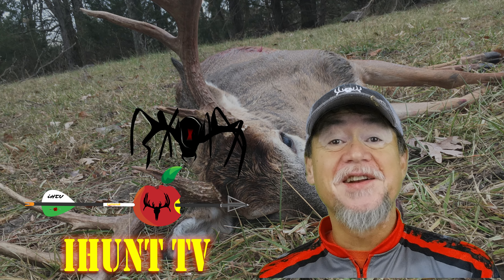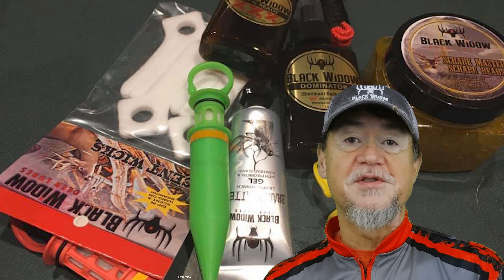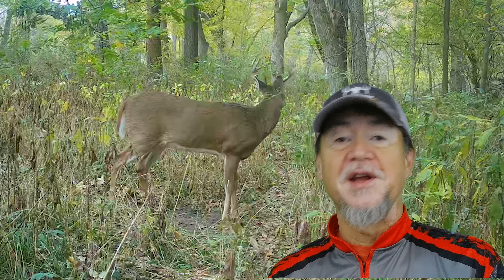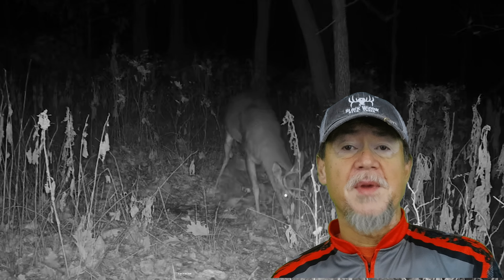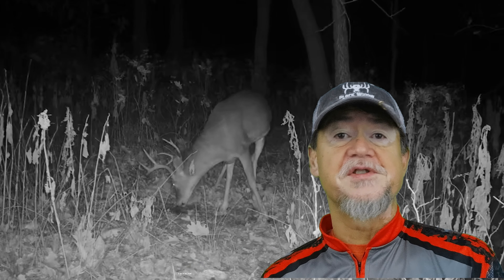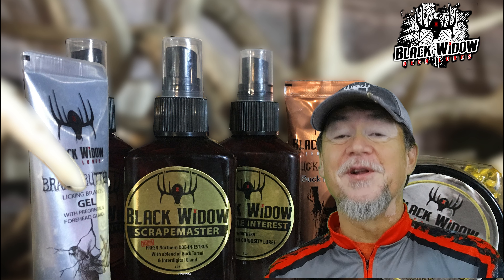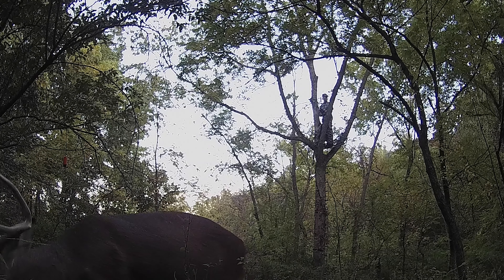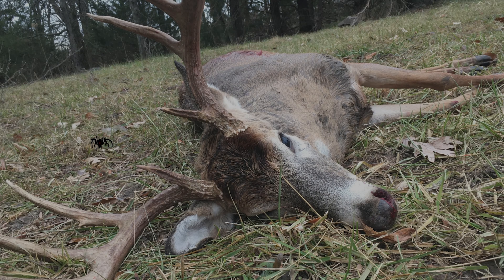Mock Scrapes - Part III - "Did they work?"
I did a couple of videos on @BlackWidowDeerLures mock scrape set ups using ScrapeMaster beads, the new Scrape Rope and the tried and true Branch Butter.  I thought it might be good to give you a follow up on if they actually worked or not...watch and judge for yourself!